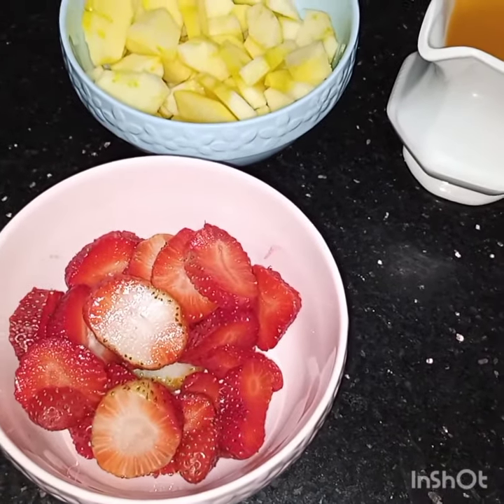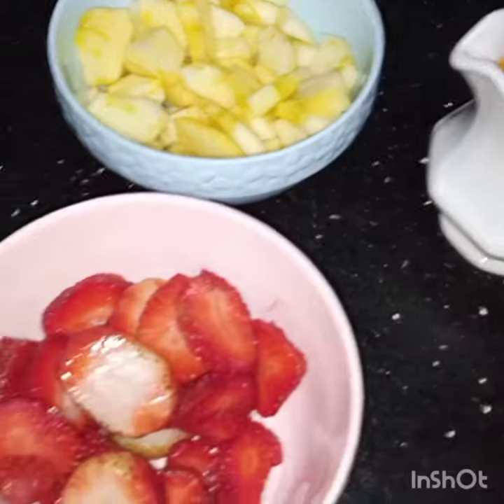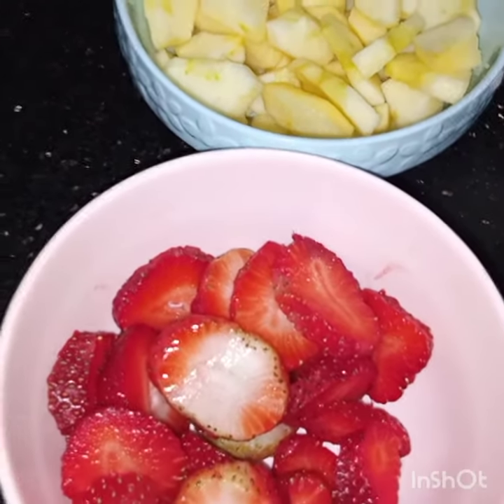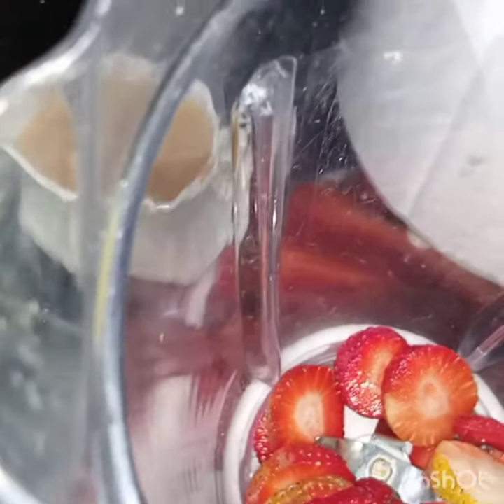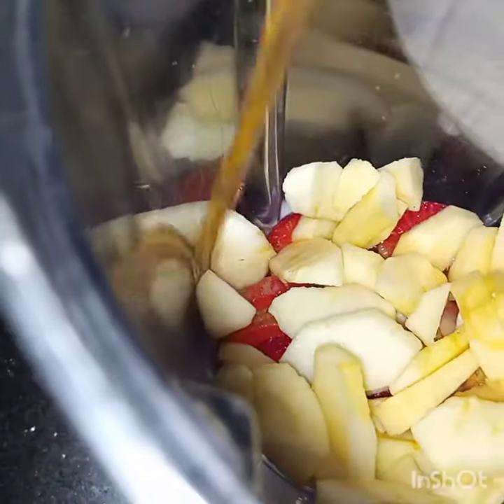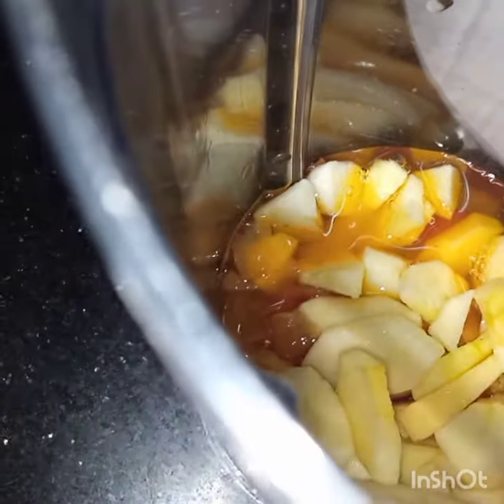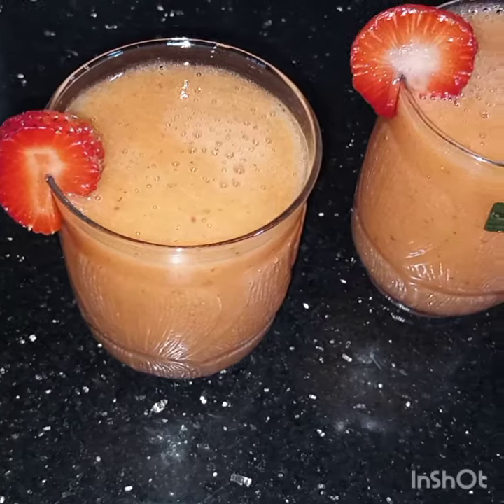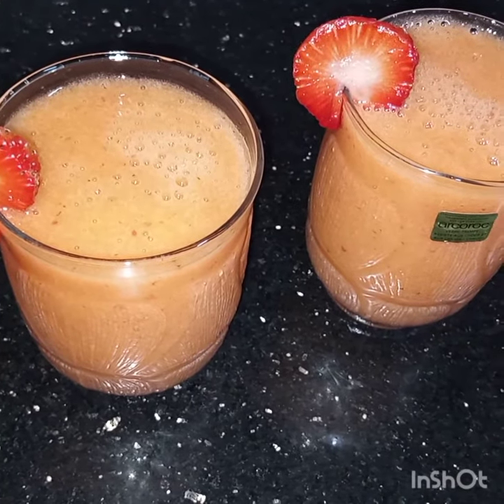Apple Cooler/Healthy Drink/How to make/Recipe/English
Scrumptious and flavorful fruits are blended together and serve chilled.